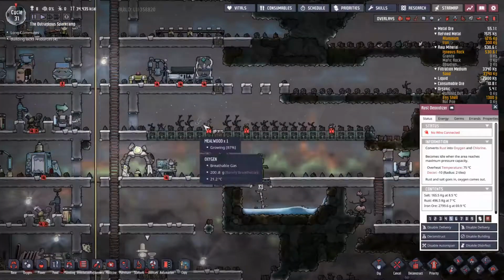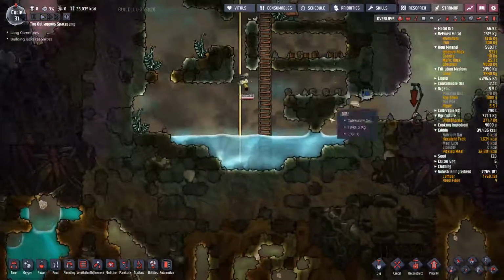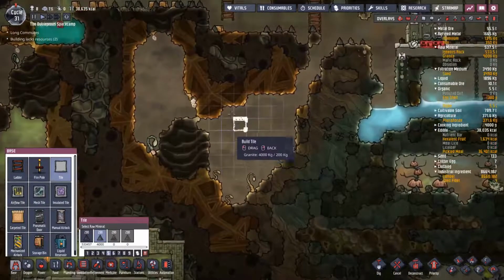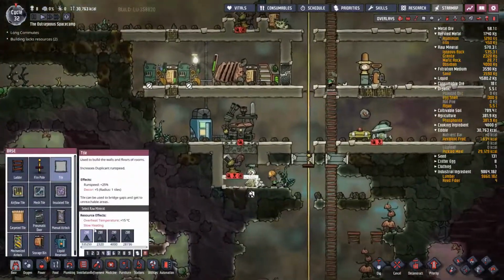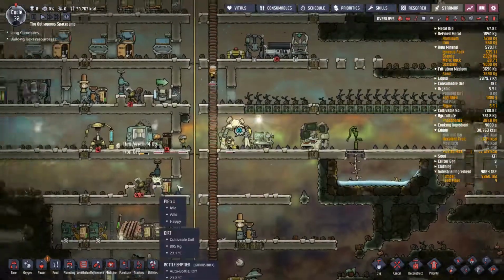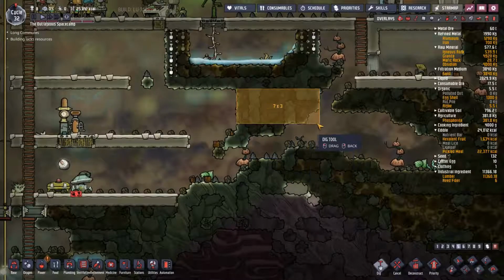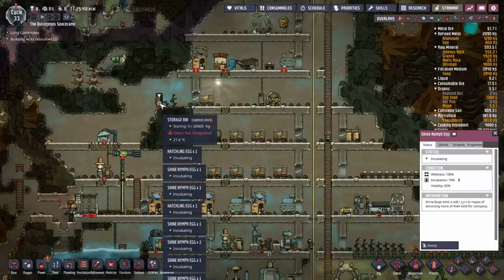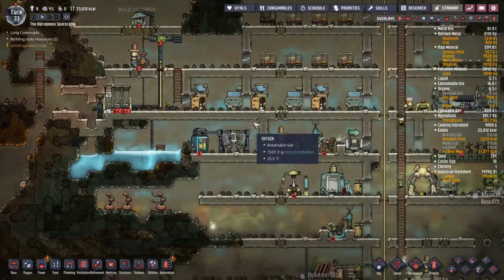Let's Play Oxygen Not Included - Arboria! #11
Carbon Dioxide crisis looming, we take a more detailed look at power generating options.  We also set up a water-based airlock for the exo-suit station.